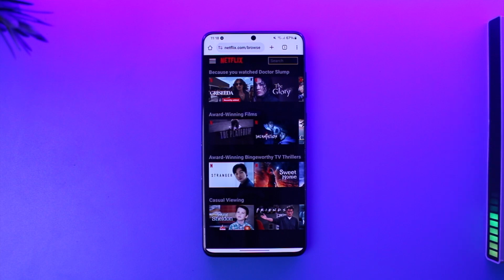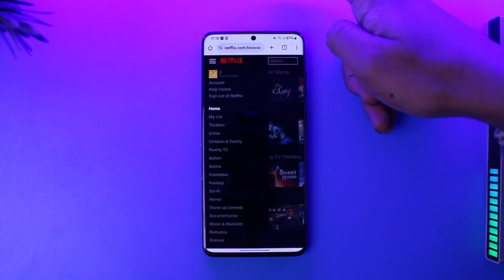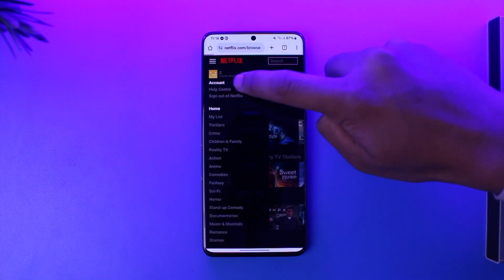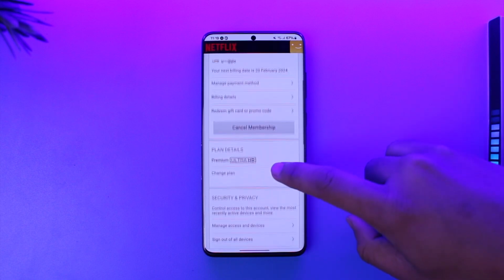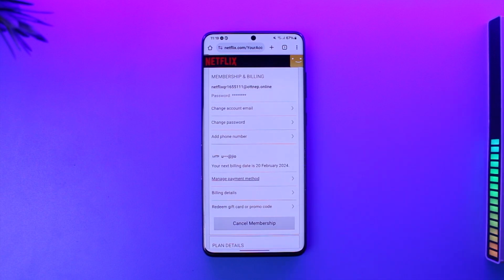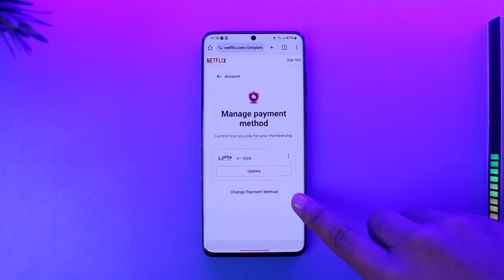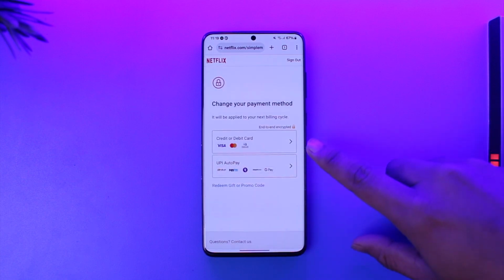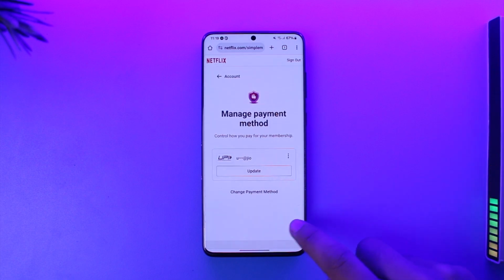How To Change Payment Method In Netflix !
In this tutorial video, I am simply going to show you how to change your payment method on Netflix.

~Chapters:
0:00 Introduction
0:11 Change Payment Method In Netflix
0:56 Conclusion